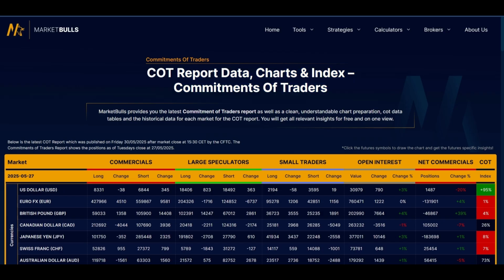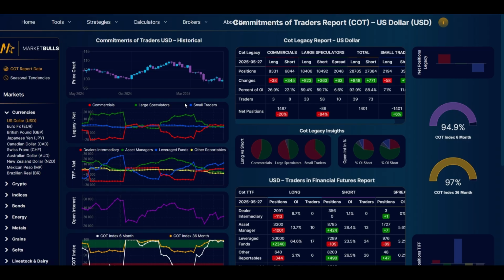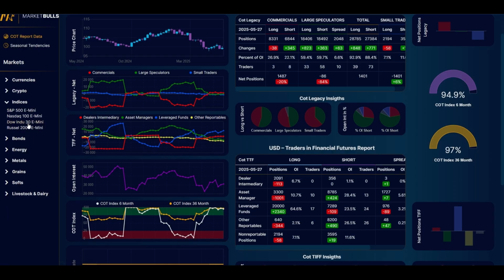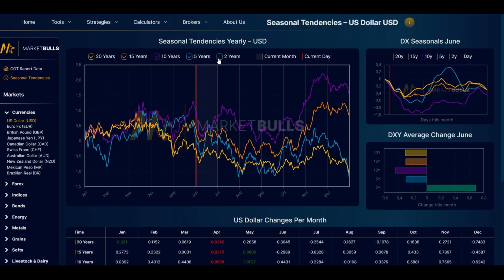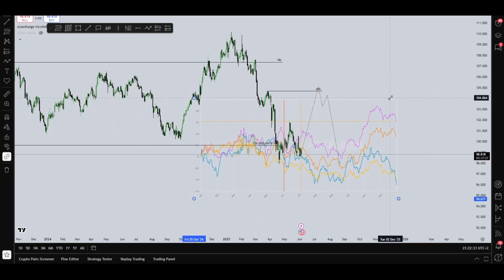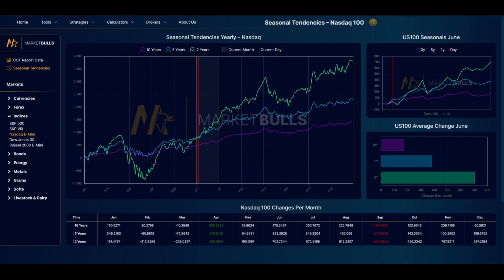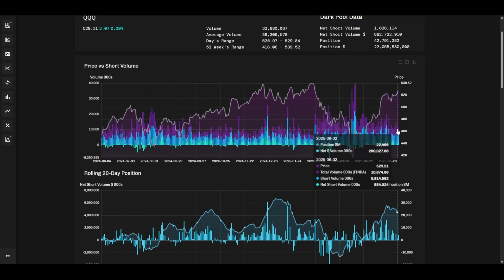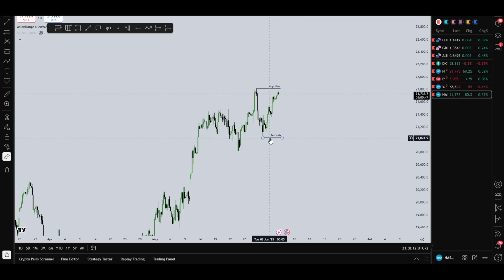How i read COT, Seasonalites and Dark Pools to confirm my trades.